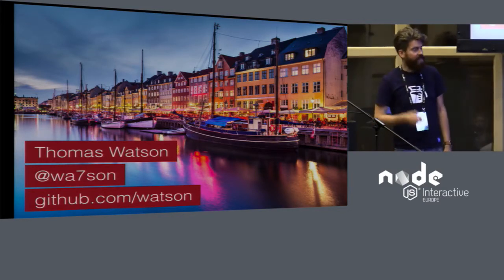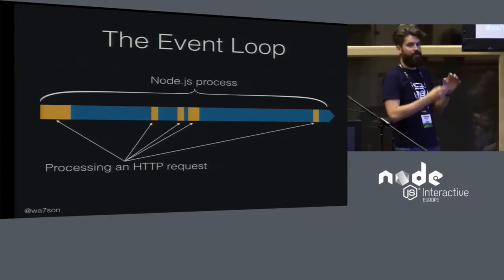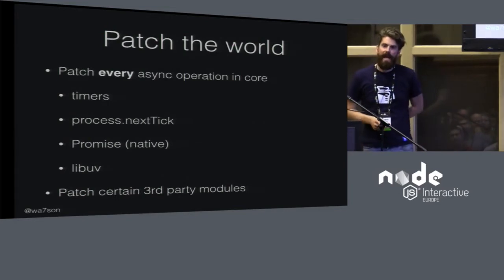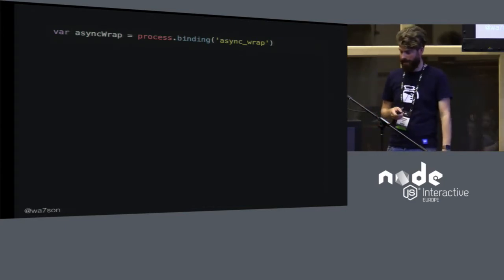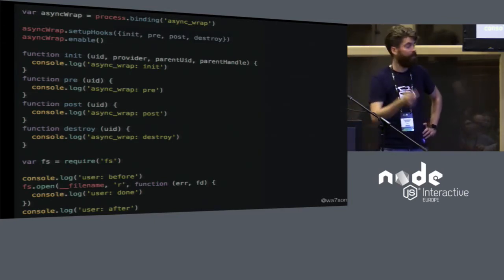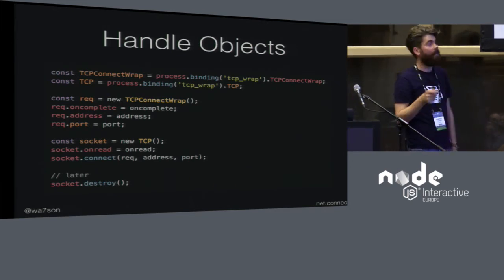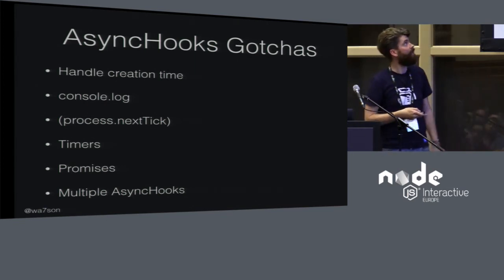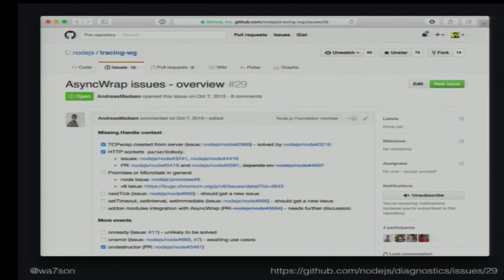Instrumentation and Tracing in Node.js - Thomas Watson, Opbeat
This talk is a head first dive into the next-gen core tracing API’s being developed under the Node.js Tracing Working Group. We’ll learn about the upcoming AsyncWrap API and how this can be used to build your own high level instrumentation logic in production.